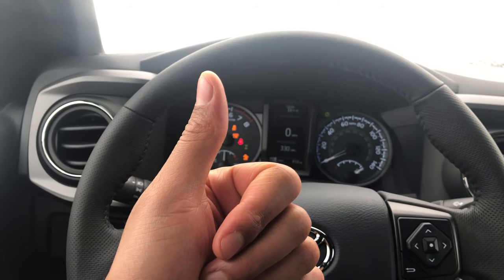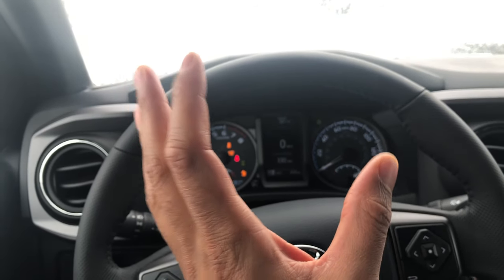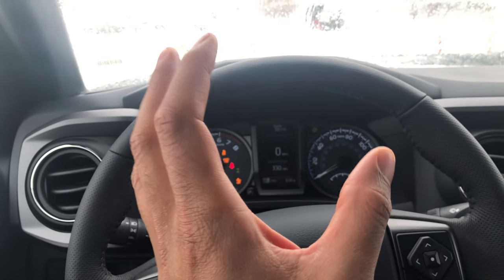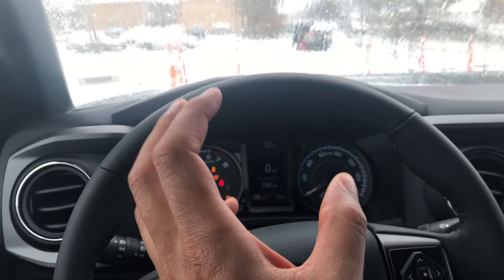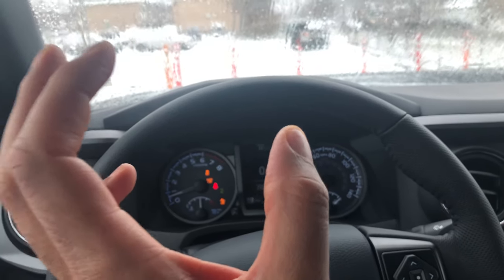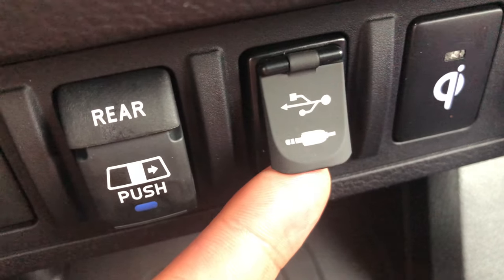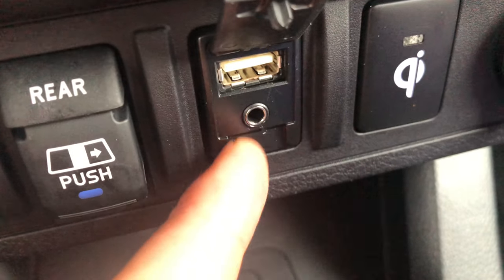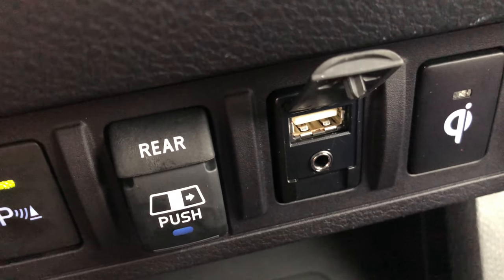Toyota Tacoma – USB ports, auxiliary port, and power port locations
Showing where the USB ports, auxiliary ports and power ports are located in this Toyota Tacoma Toyota Tacoma Hacks and Instructions Playlist